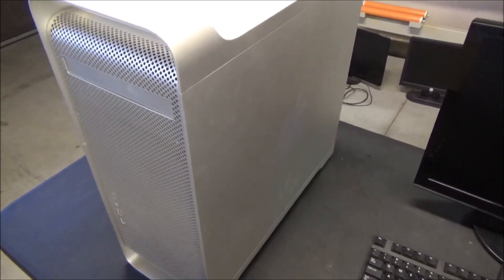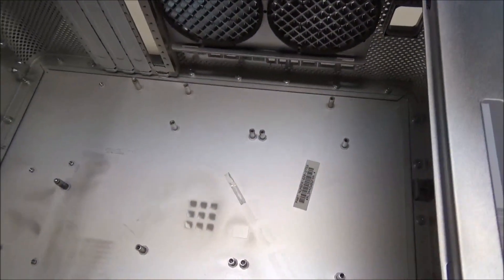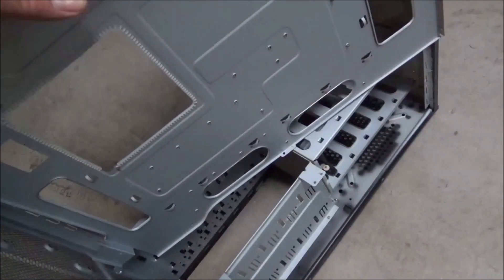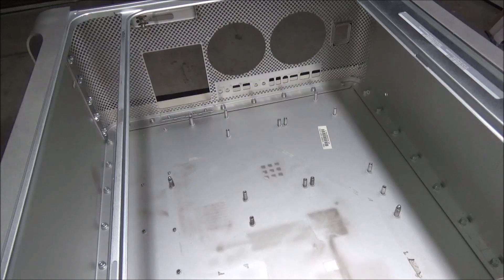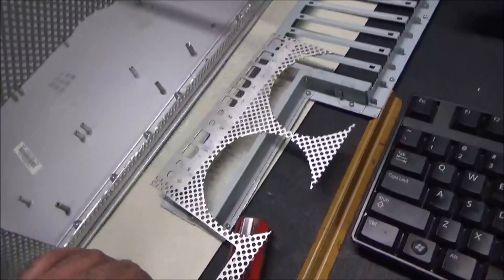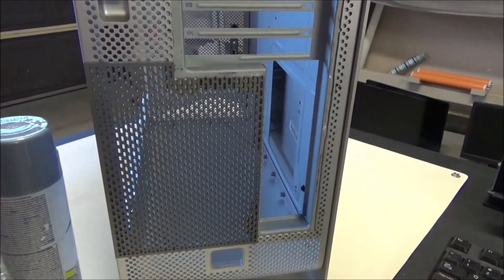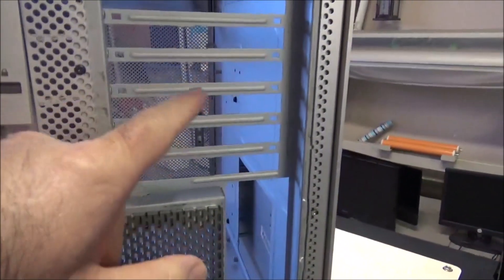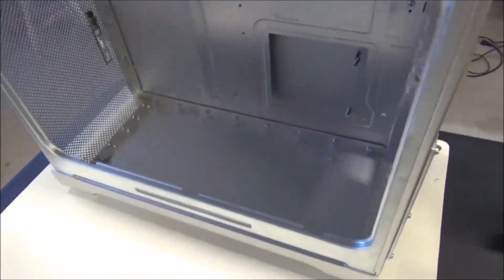Apple Mac G5 ATX Mod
Hello everyone. I have had a couple people ask if I'm still alive, yes I'm still alive =D I've been very busy with life and unfortunately YouTube has been a low priority. I'm going through my library of unedited video to push out some content I never got around to. I do have a couple new projects wrapping up that I'll post very soon. This video is the process of converting the Mac G5 case to accept an ATX motherboard. Hope you like it!